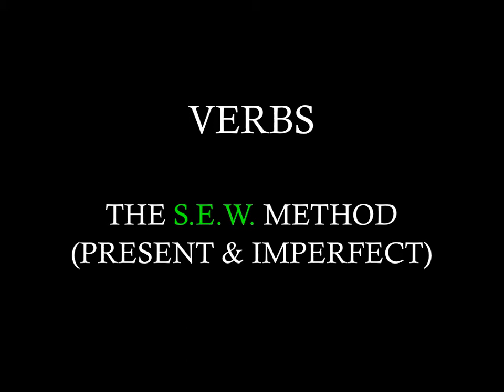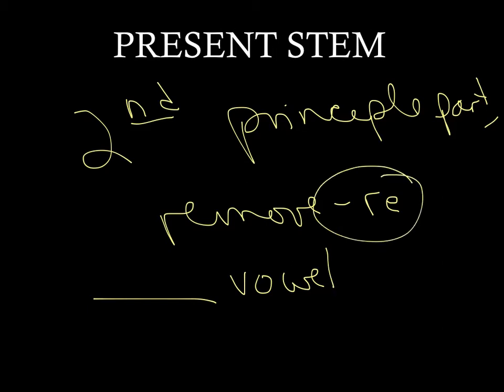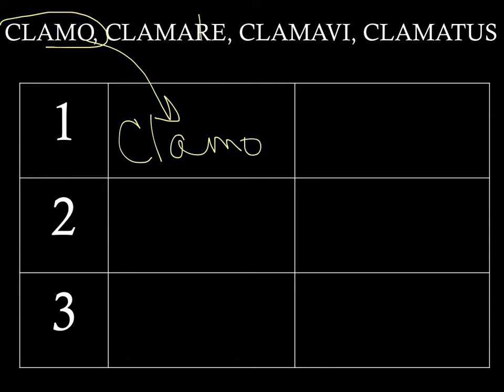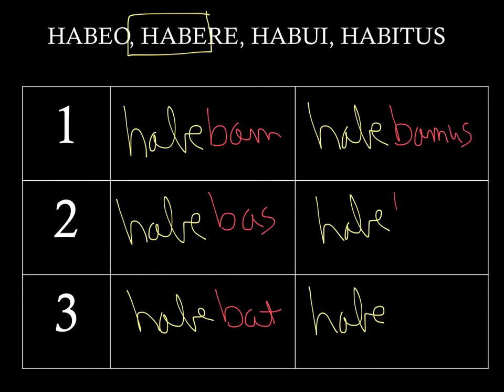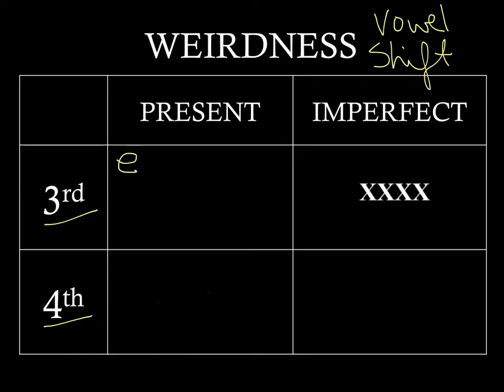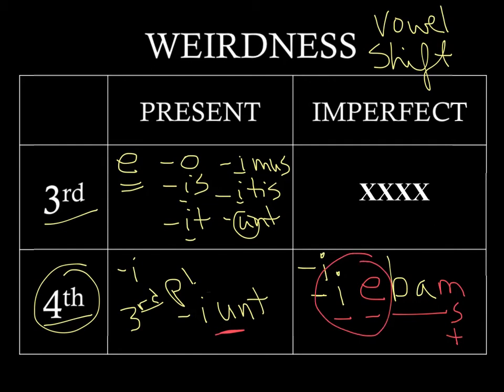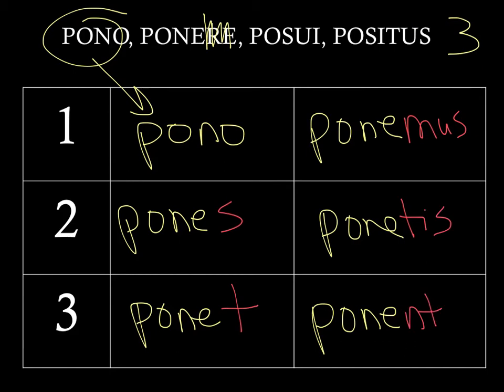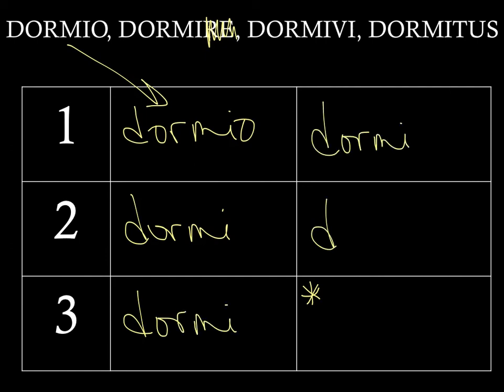Verbs pres and imperf